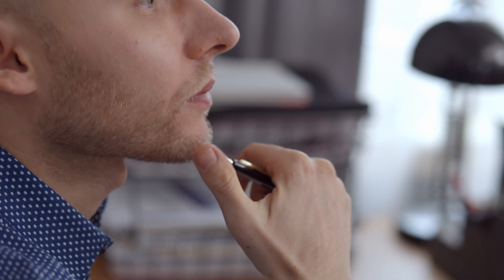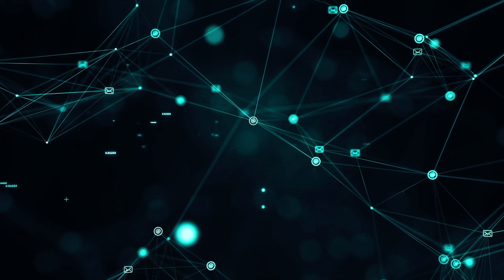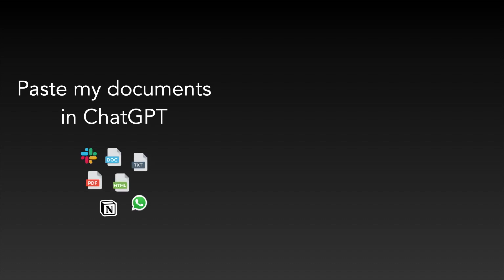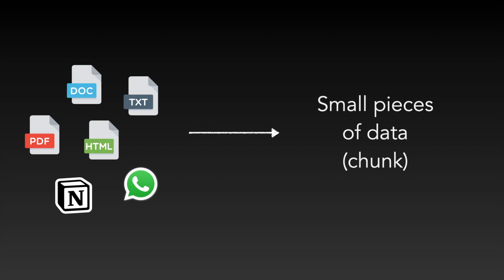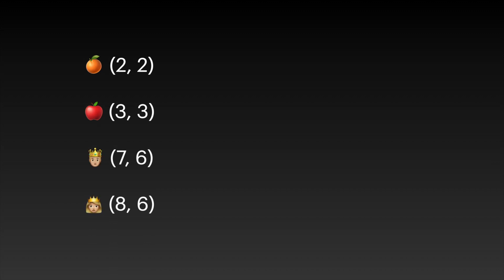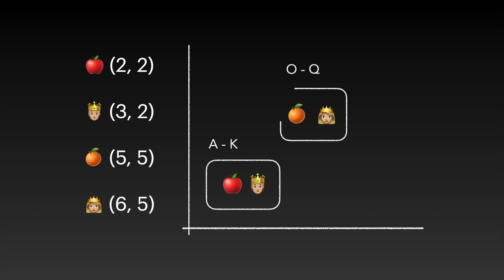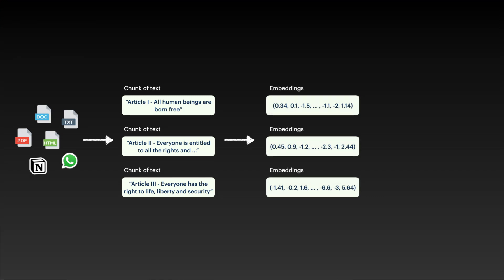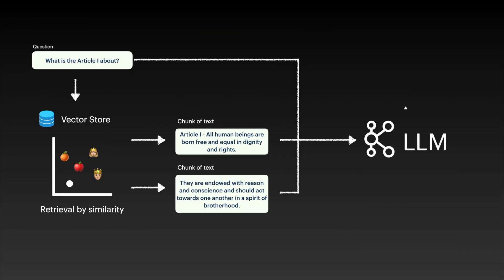Build a ChatGPT With Your Own Data | LLM, Embeddings, Vector Store Explained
Are you tired of wasting precious time searching for crucial information scattered across various platforms like Slack, WhatsApp, and documents in different formats? Well, I've got the solution for you!

In this video, I'll take you on a deep dive into the fascinating world of building your very own personal assistant app like ChatGPT with your personal documents.

I'll walk you through each steps and concepts necessary to bring your personal assistant to life. We will cover Large Language Models (LLMs), embeddings, embedding models, and vector stores, demystifying these complex ideas along the way.

⏰ Timestamps:
00:00​ Introduction
01:07 What is an LLM and how does it work?
01:45 Why Not Create My Own LLM?
02:14 Why Not Paste all my documents inside ChatGPT?
02:46 So what's the solution?
03:01 Chunking
03:34 Embedding
04:32 Embedding Model
05:27 Vector Store
06:11 How to query the vector store?
06:57 Conclusion